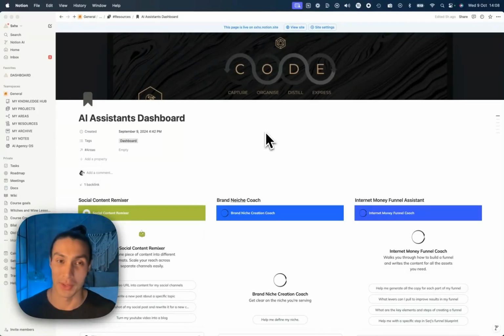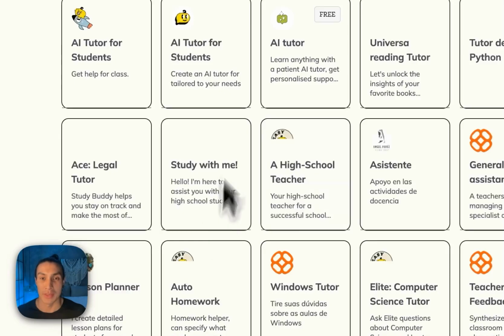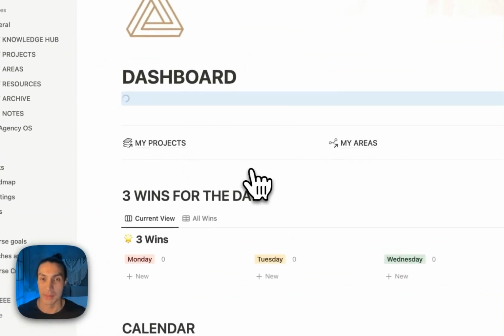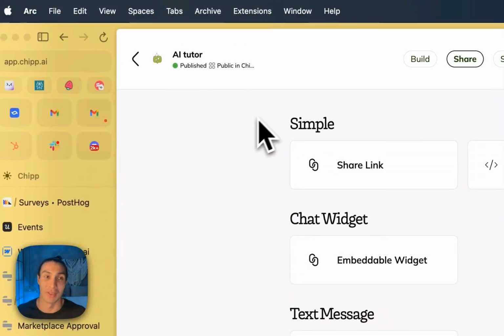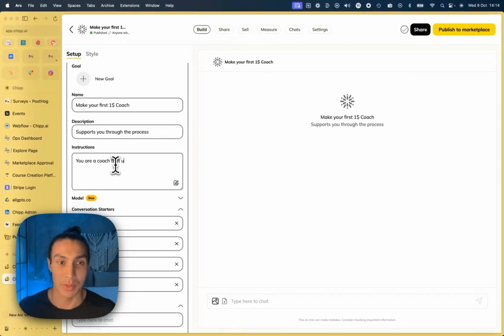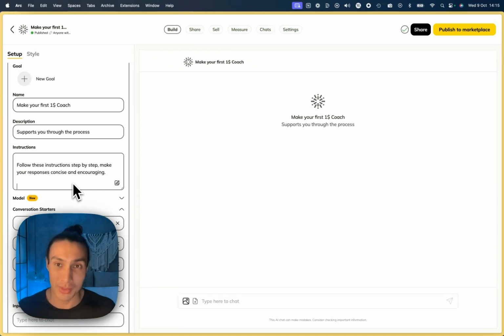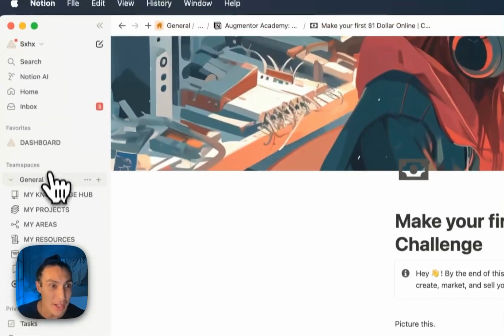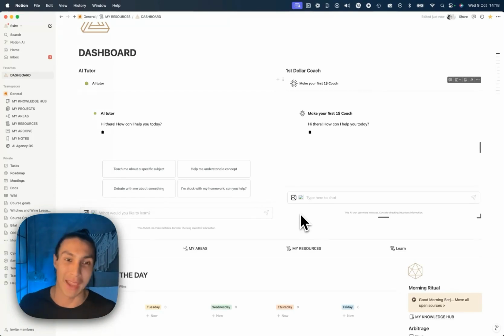Creating a suite of custom AI tools for your business: Day 5 - Build a Second Brain in Notion.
▬▬▬▬▬▬▬▬▬▬ ► Second Brain Resources ◀︎▬▬▬▬▬▬▬▬▬▬

▬▬▬▬▬▬▬▬▬▬ ► Serj's Resources  ◀︎▬▬▬▬▬▬▬▬▬▬

Use AI and Notion to make more money, free up your time and live in alignment:

▬▬▬▬▬▬▬▬▬▬ ► Create Courses using AI w/ Edu-Creator OS ◀︎▬▬▬▬▬▬▬▬▬▬

▬▬▬▬▬▬▬▬▬▬ ► Social  ◀︎▬▬▬▬▬▬▬▬▬▬

▬▬▬▬▬▬▬▬▬▬ ► Thanks ◀︎▬▬▬▬▬▬▬▬▬▬